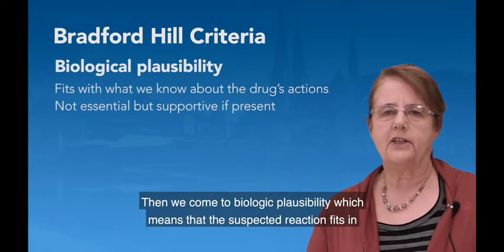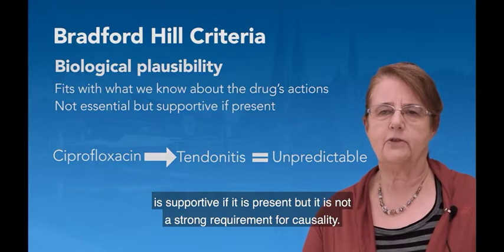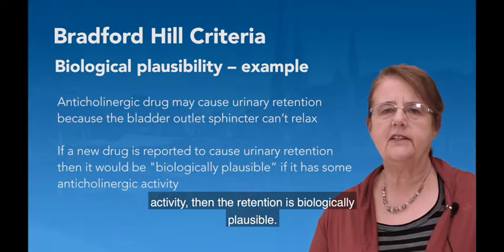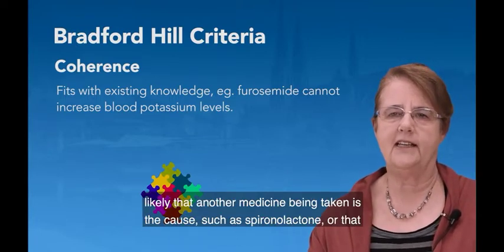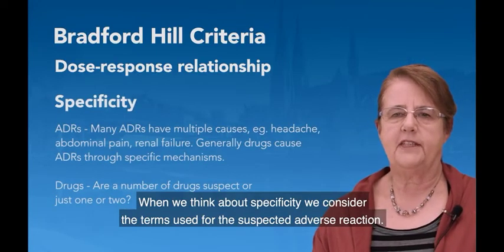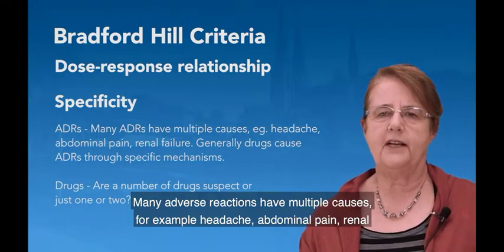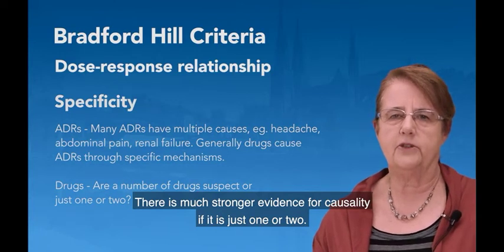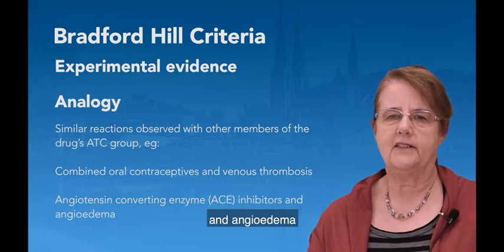PHARMACOVIGILANCE-SIGNAL ASSESSMENT#THE BRADFORD HILL CRITERIA(continued)ФАРМАКОНАДЗОР